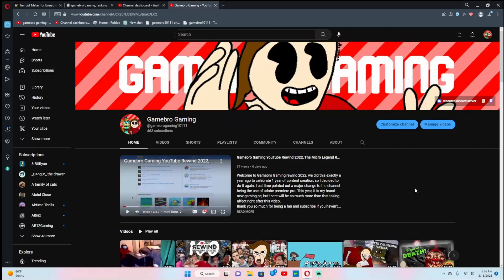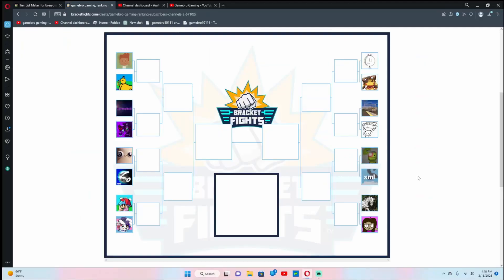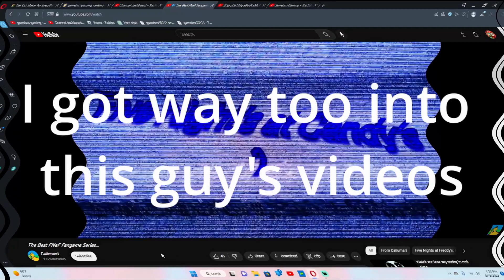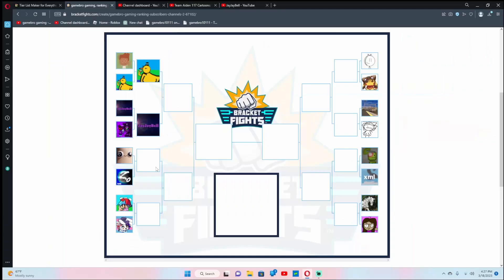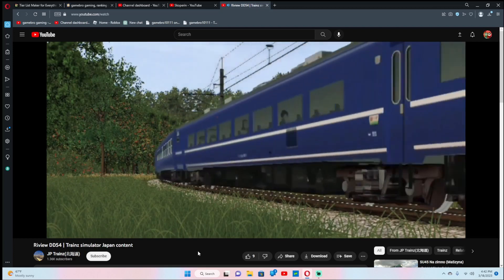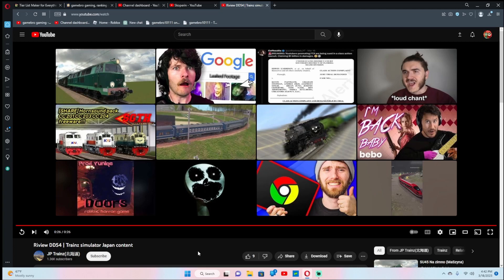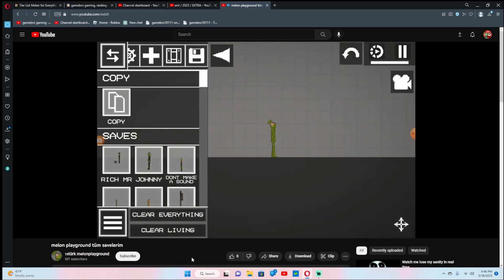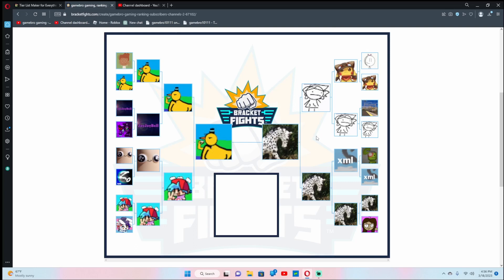Reacting to my Viewer's Weird YouTube Content (bracket fights)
after a very long wait, I finally watched your guy's content again, and I was surprised. be sure to like the video if you want to see this again. also, I'm doing a bracket fight this time around because of march madness.